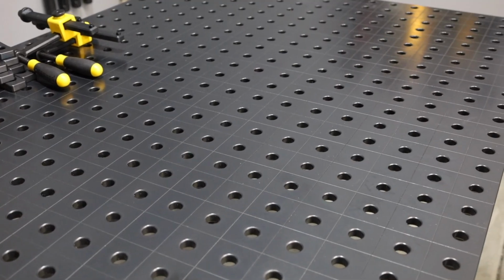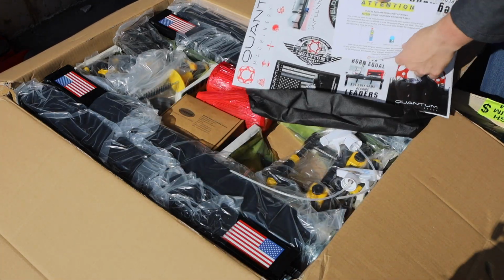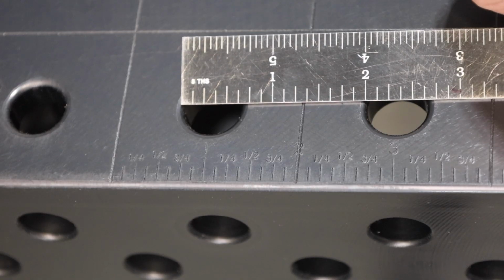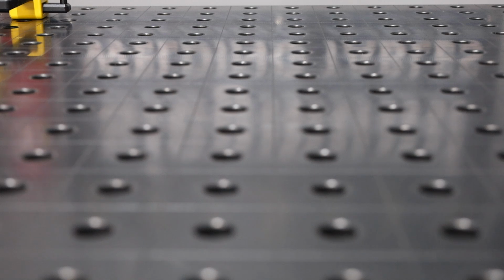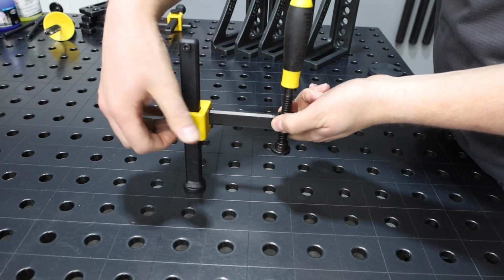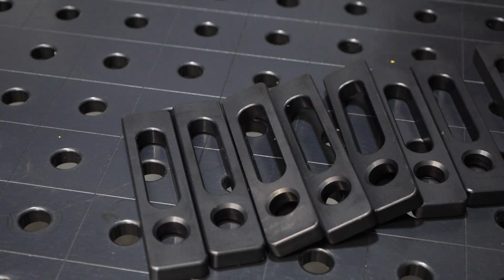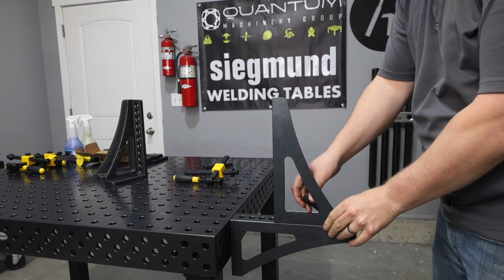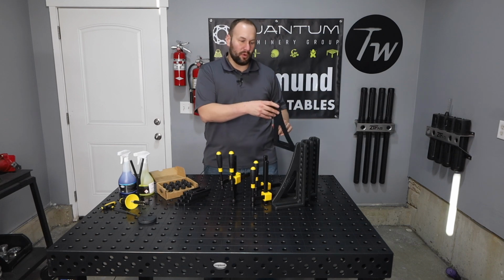Siegmund 3’x4’ Welding Table & Clamping Kit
Quantum Machinery is the place to go for all sizes of Siegmund welding tables and a massive selection of clamping and modular fixturing accessories.